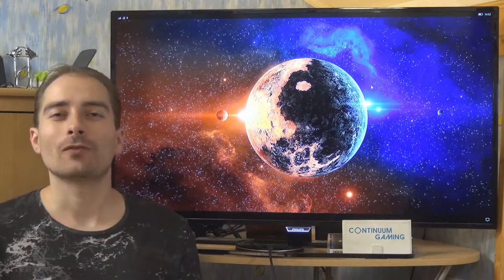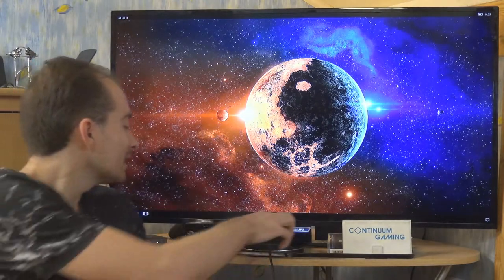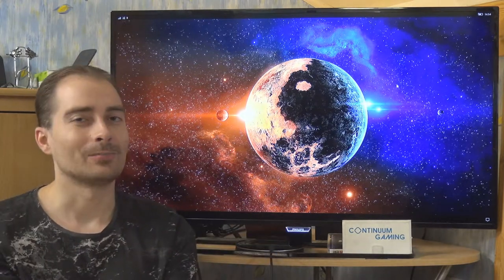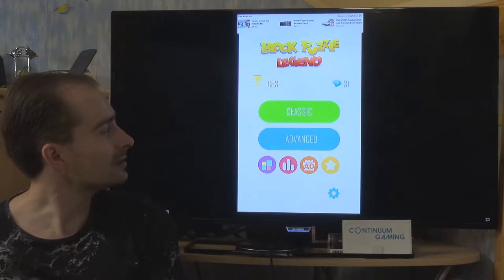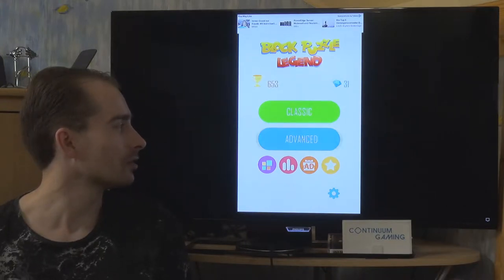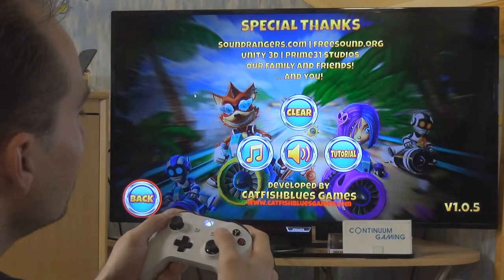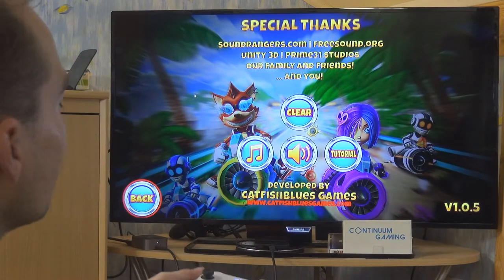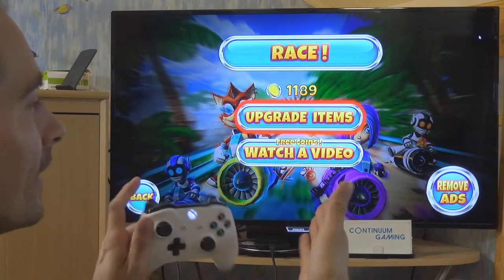Microsoft Continuum Gaming: Let's Play 173 in EN! (1010 Block Legend, Tappy Toaster, Rocket Racer)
Smartphone: Microsoft Lumia 950 XL with Mozo Zebra Wood Cover
Input devices: Arc Mouse, Foldable Keyboard, XBox One S Wireless Controller
Display and connection: TV and Microsoft Display Dock

Contentt:
00:00:00 Introduction & explaination of Continuum, Arc Mouse, Xbox One S Wireless Controller and Foldable Keyboard.
00:02:12 Start of the games
00:02:50 1010 Block Legend
00:08:38 Tappy Toaster
00:11:24 Rocket Racer

For jump links to certain games, have a look into the description.